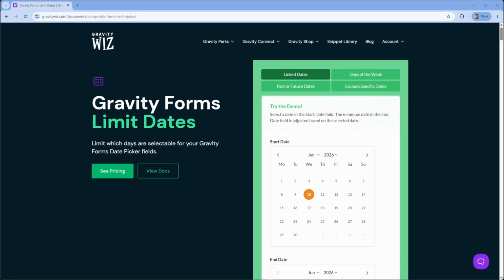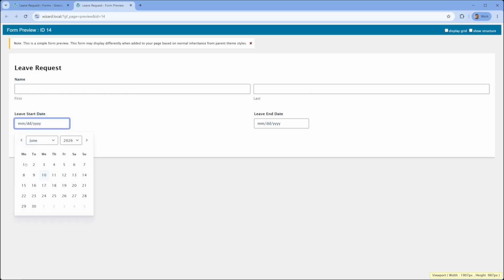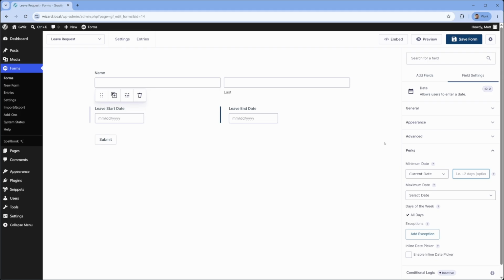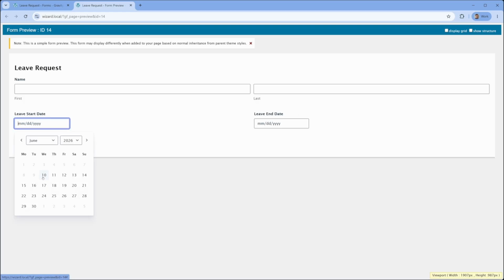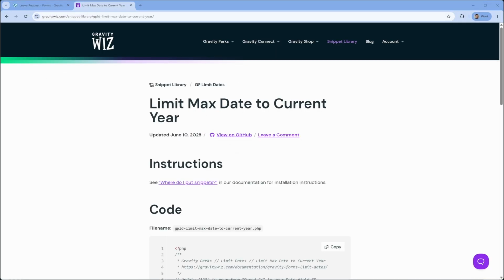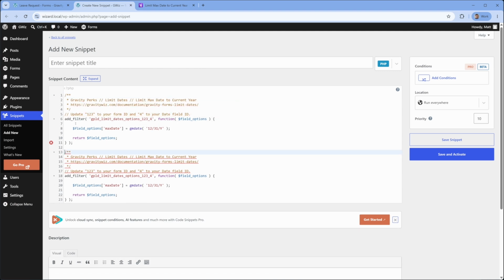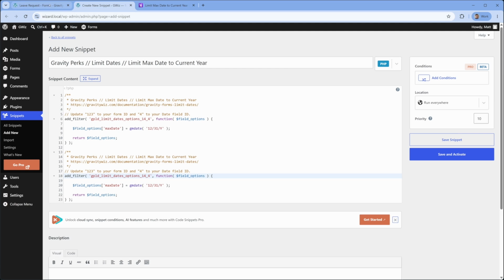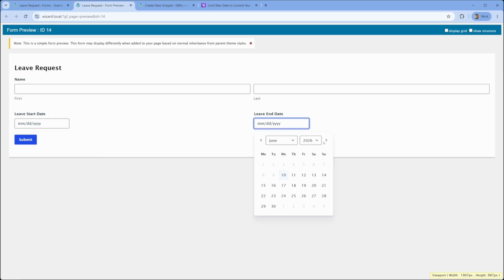Build a Leave Request Form with Limited Dates in Gravity Forms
Quickly build a leave request form with dates limited to the current year in Gravity Forms using Gravity Perks Limit Dates. Read more about GP Limit Dates in our docs